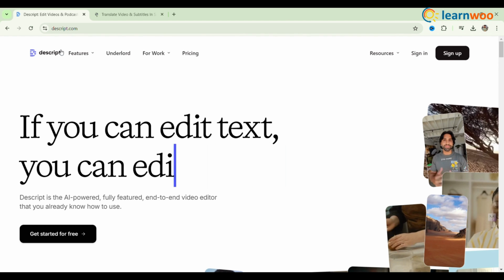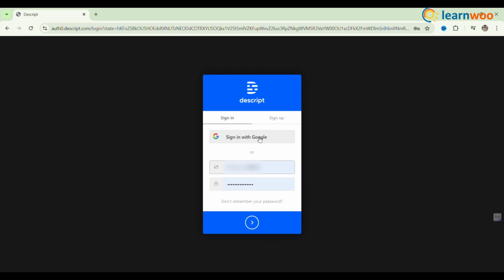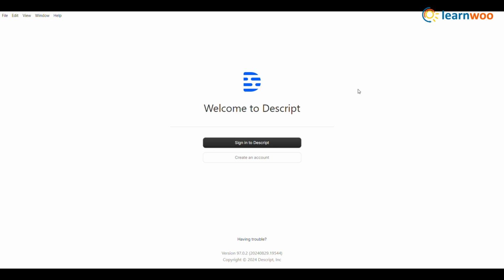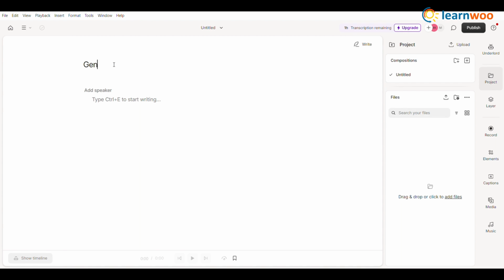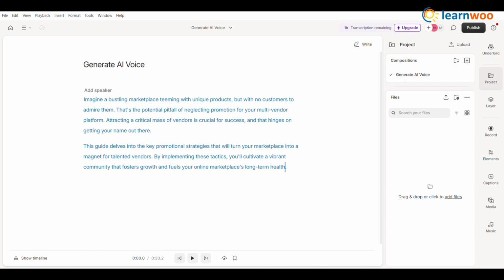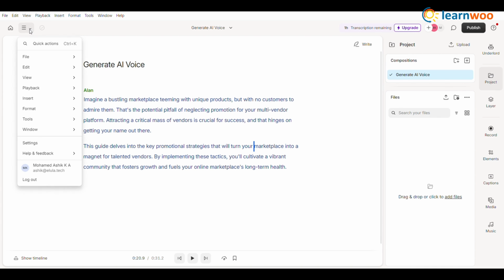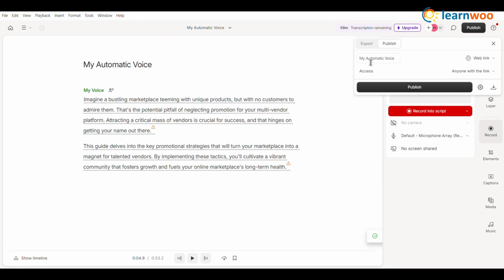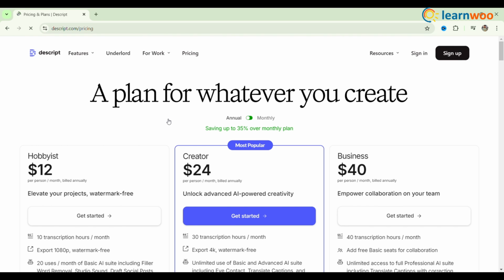How to Create a AI Voiceover for Your Videos Using Descript?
Discover how easy it is to create AI voiceovers for your videos using Descript! In this tutorial, We will walk you through every step from start to finish, so you can produce professional-sounding voiceovers that add a polished touch to your content.

Whether you’re making videos as a content creator, marketer, or editor, you’ll see how Descript’s powerful features can take your audio to the next level.

CHAPTERS & LINKS:
00:04 - Intro

00:25 - How to Install Descript

00:40 - Getting Started

01:03 - Signing in to Descript

01:15 - New Project

02:01 - Generating Own Voice

02:27 - Final Note

Suggested reading:
1. How to Set Up WooCommerce Flat Rate Shipping in Easy Steps
2. How to install WordPress?